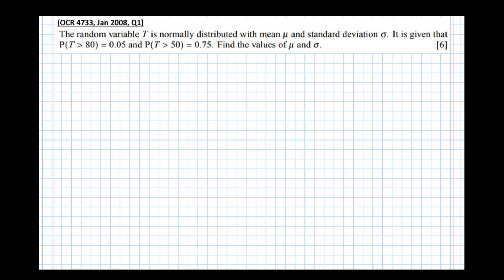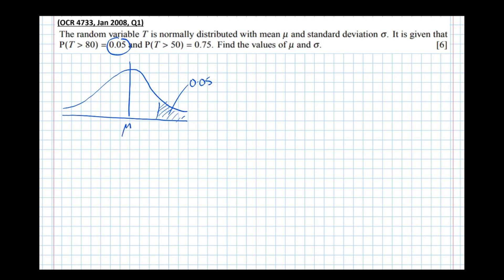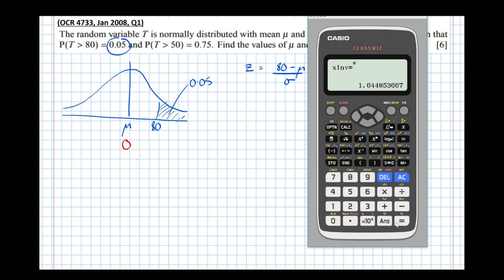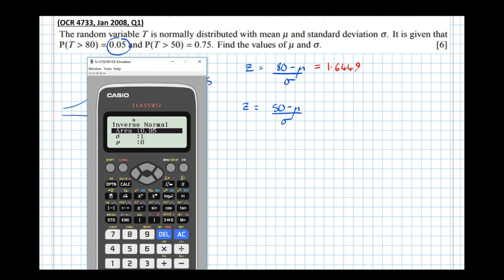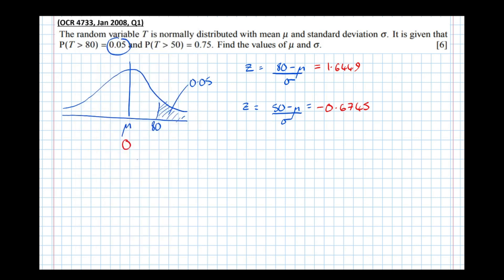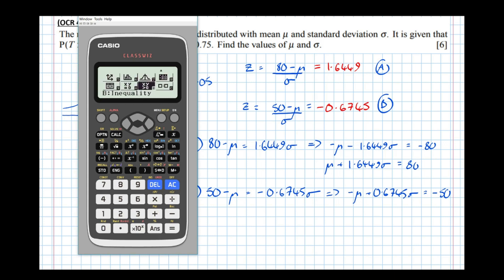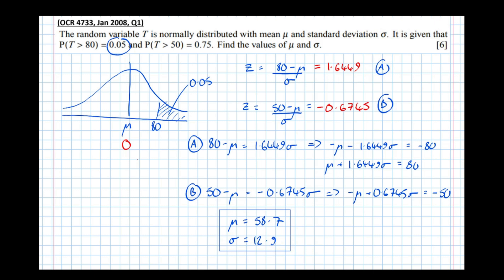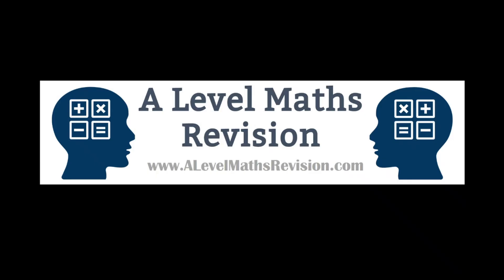Normal Distribution - Finding Mean and Standard Deviation Normal Distribution [Year 2 Maths (Stats)]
An A Level Maths Revision tutorial on how to find the mean and standard deviation of a normal distribution when the mean and standard deviation is unknown. For more information on my one-to-one tutoring please